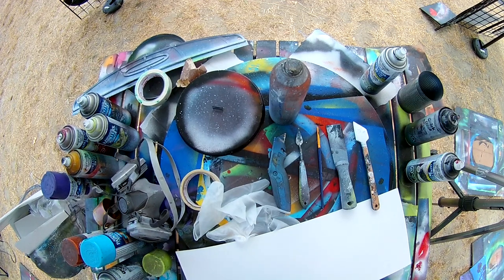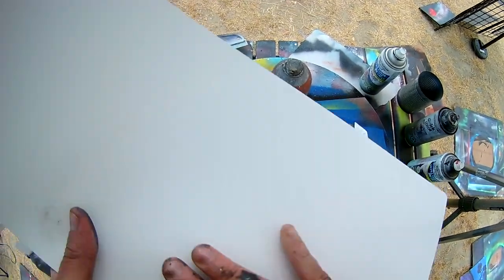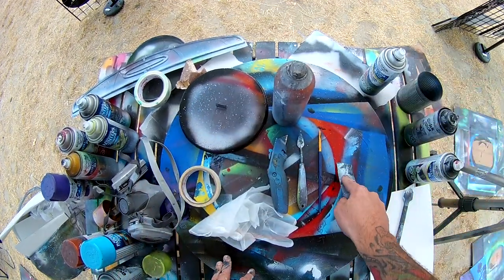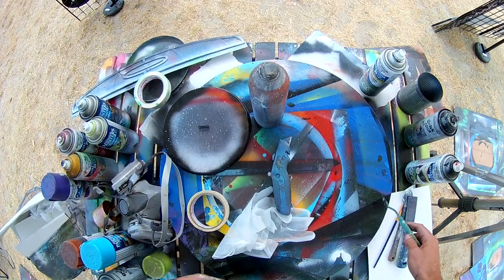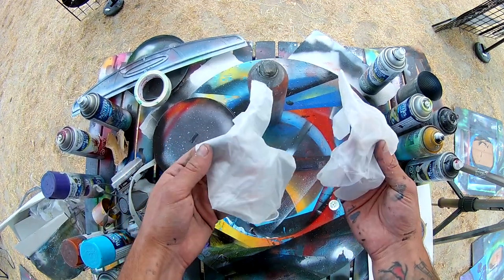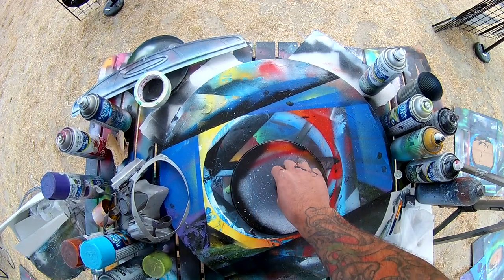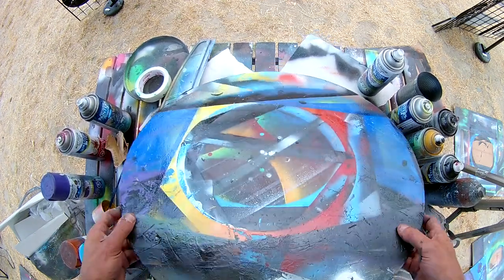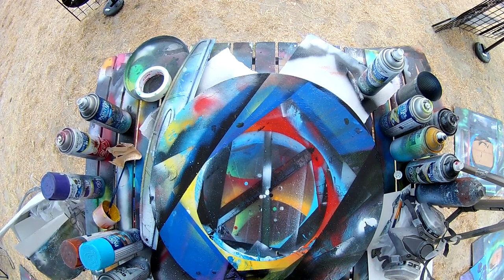Spray Paint Art Tools Tutorial Spray Art Quick Tip Learn How To Spray Paint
Spray Paint Art Tools Tutorial   Spray Art Quick Tip   Spray Art Quick Tip - A quick breakdown of some of the tools that I use for spray paint art.

They key when learn spray paint art is to take your time and relax. Although it is sometimes necessary to work quickly while the paint is still malleable, you will typically get better results by taking your time and allow layers to dry before moving on to the next layer.

Do you want to see spray paint art tutorials about different topics? If so, please comment so I can provide content that caters to YOU the viewer!

Aerosotle creates stunning works of art created quickly using only spray paint. Ranging from space scenes, landscapes, abstract and pop culture icons., there is something here for everyone!

Born and raised in Edmonton, AB Canada, Mike Martin aka Aerosotle took 27 years to find his ideal medium. After experimenting with using spray paint he set out to create beautiful scenes and striking images using only aerosol cans.

Combining his love for sharing this amazing medium and travelling, Mike and his wife moved into an RV and set out for Vancouver Island to get lost in art and adventure.

Influenced by sci-fi, pop culture, and psychedelic imagery, Mike set out to share this great medium with others through live painting, art shows, and Youtube tutorials.

Follow on Instagram for spray art photos, painting clips and artist features from other spray paint art. DM if you’d like to be featured!

Spray paint art is the application of spray paint a non-porous material, such as wood, metal, glass, ceramic or plastic.
Graffiti
Graffiti Art
Stencil Art
Spray paint art
Screen printing
Guerrilla art
Woodblock graffiti

Spray paint art is a unique form of art that is generally performed on the street in large cities. It sometimes features surreal landscapes of planets, comets, pyramids, cities, and nature scenes. The pieces can have a simple one-colored background or a multi-colored backgrounds in which the paint swirls together or fades from one color to the other through a series of differing values of each color. It is said to have originated in Mexico City in the early 1980s.